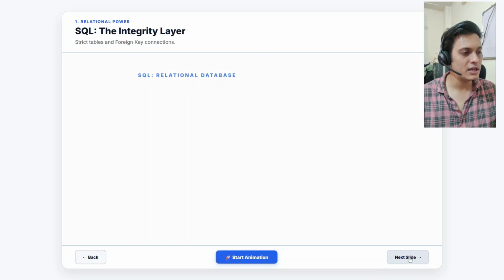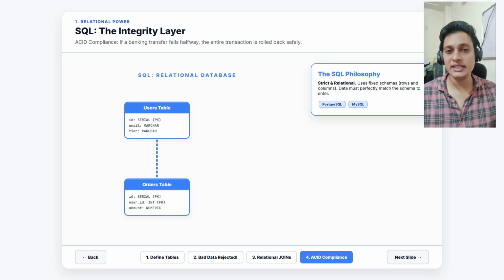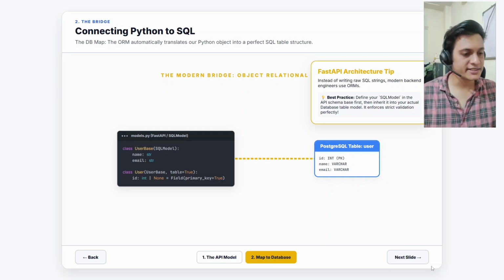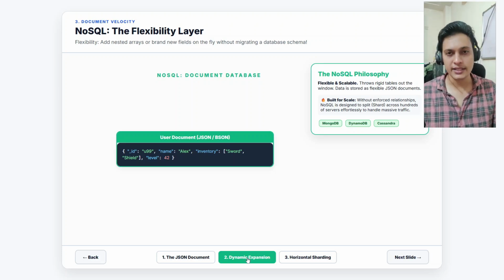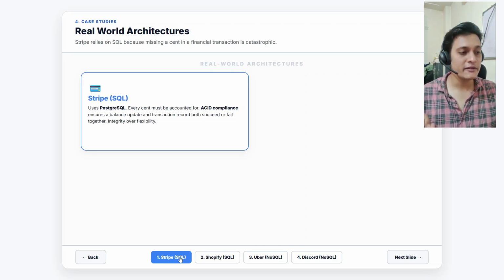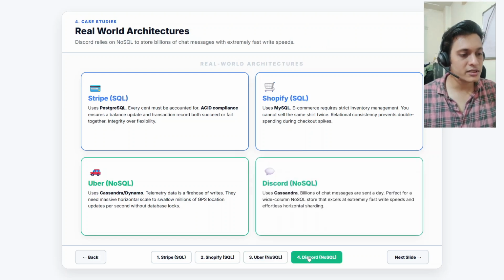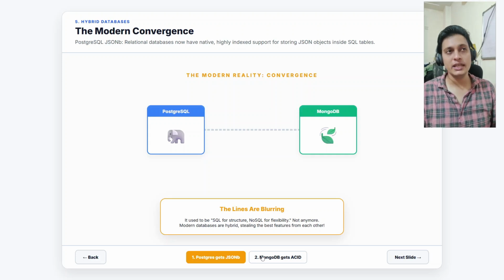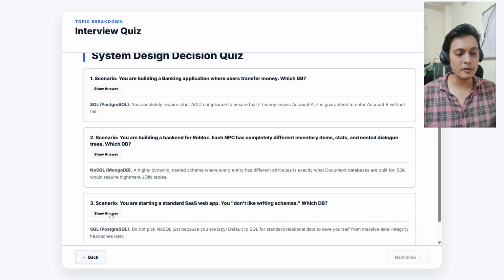SQL vs NoSQL in 2026 | Modern Database Architecture | #13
Are you building a new backend but don't know whether to use a Relational Database (SQL) or a Document Store (NoSQL)? Pick the wrong one, and scaling your app will become an absolute nightmare. 🚀

Welcome back to Code Goat! In this System Design Masterclass, we are settling the SQL vs NoSQL debate once and for all. We dive deep into Data Integrity, ACID compliance, Horizontal Sharding, and look at exactly why massive companies like Stripe, Shopify, Uber, and Discord chose their specific database architectures.

Plus, for all my Python developers, I share a massive architectural pro-tip on how to cleanly bridge your FastAPI app to your database using SQLModel!

📌 What You Will Learn (Timestamps):
•  0:00 - The Ultimate Database Dilemma
• 1:39 - SQL: Strict Schemas & Relational Power
• 5:20 - The ORM Bridge (FastAPI & SQLModel Pro-Tip)
• 6:59 - NoSQL: Document Velocity & Horizontal Scaling
• 11:41 - Real-World Architectures: Stripe vs Uber
• 16:28 - The Modern Convergence (Postgres JSONb & Mongo ACID)
• 18:31 - System Design Decision Quiz

💡 Interview Pro-Tip: Don't pick NoSQL just because you "don't want to write a schema." Default to a relational database like PostgreSQL for standard apps unless your system design explicitly requires massive horizontal write scaling!

💬 Question of the Day: Are you Team SQL or Team NoSQL? Let me know what database you are using for your current project in the comments!